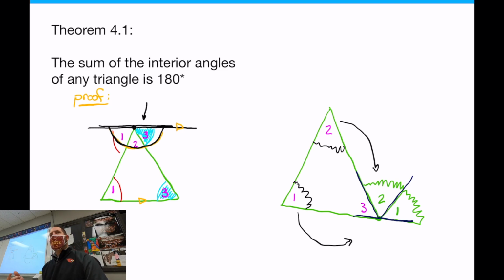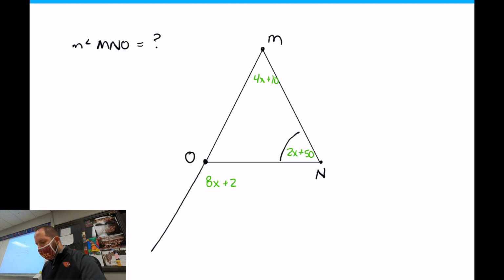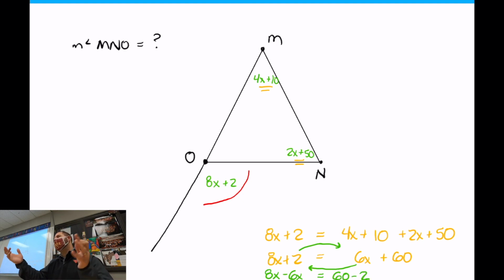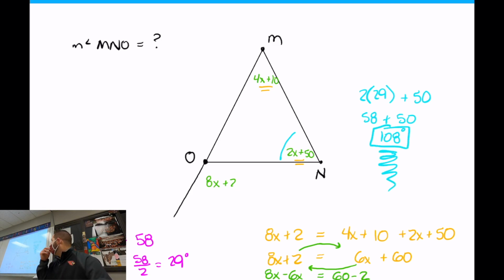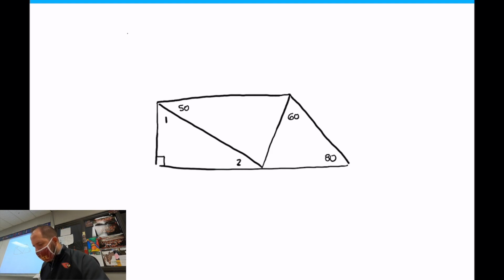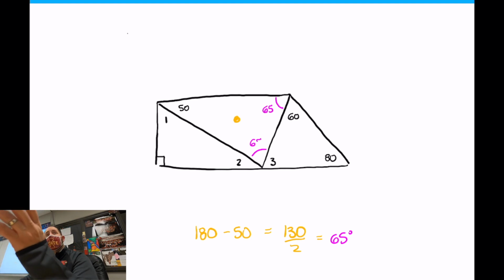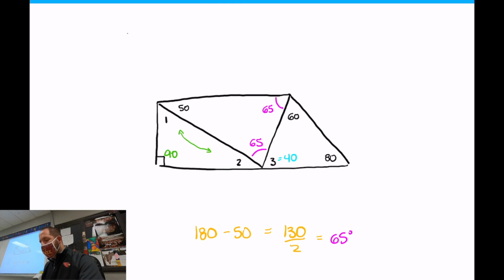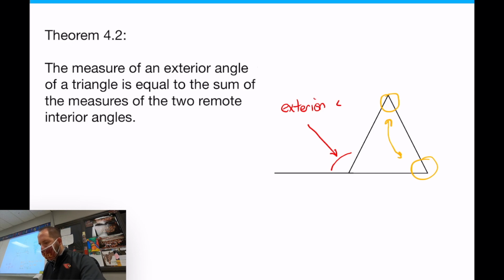Geometry: Section 4.2 - Triangle Angles Measure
Section 4.2 - Triangle Angles Measure
-missing angles